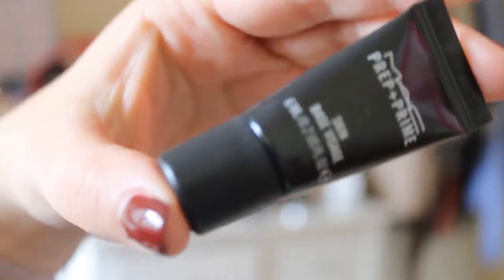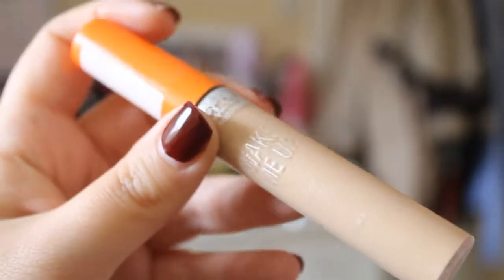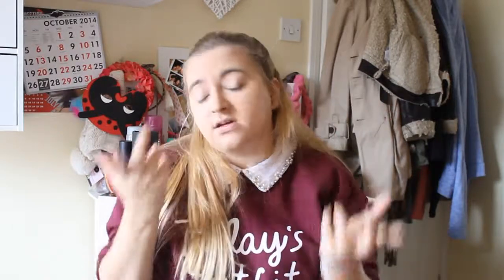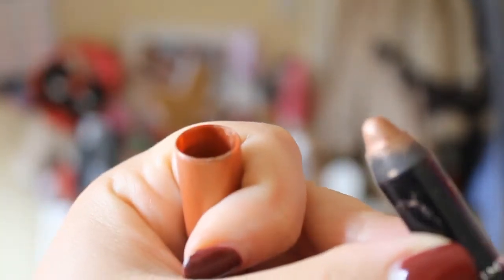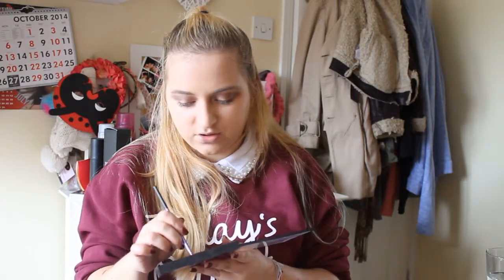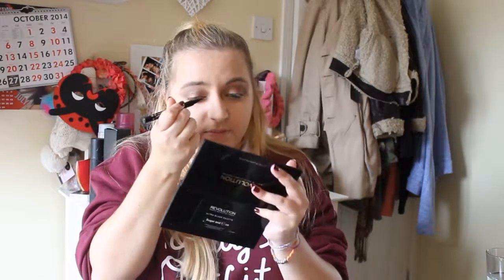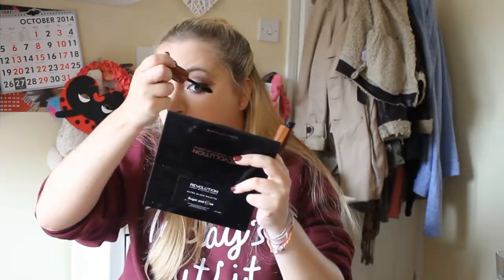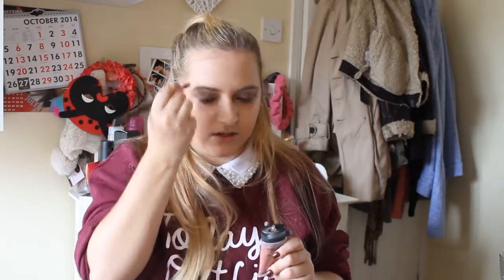Autumn Make Up Tutorial Collab With ABOTAT90 | Lola's Little Wonders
AUTUMN MAKE UP COLLAB WITH CLARE FROM THE LOVE OF ALL THINGS BEAUTY

Spruce up your make up look this autumn with my bronze eye, berry lip make up look. Make sure you check out Clare's video also